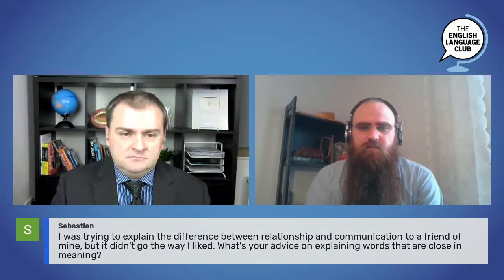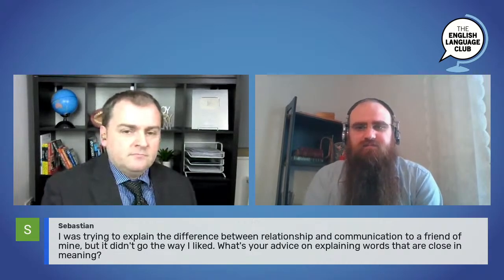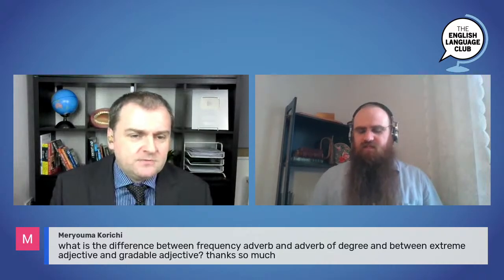Learn English: Club Hangout Live 🔴 29th December 2020. 👩🏽‍💻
Join us today for our weekly livestream as we answer you question about learning English and share with you the progress we have made on our up coming course "Inside English".

Connect with The English Language Club
🙋 1 to 1 Classes with Colin Munro
🔴 The next 100 sign ups get my course for FREE!!!

A course designed to strengthen your foundation in English and show that even though there are a lot of irregularities and some things are confusing, there is a logic to how English is structured.

Practice your Pronunciation with my free phonetic chart app.